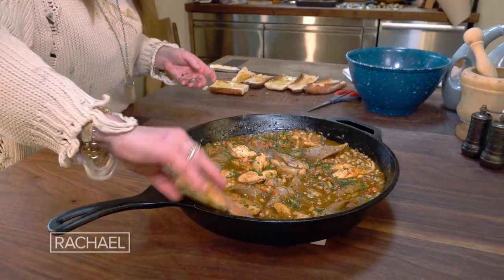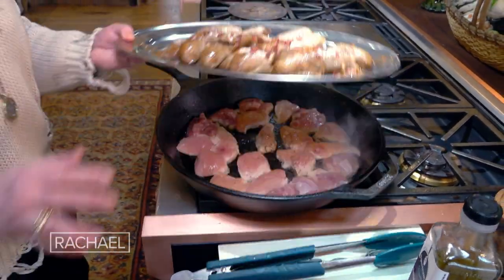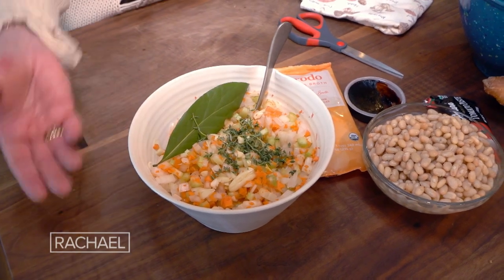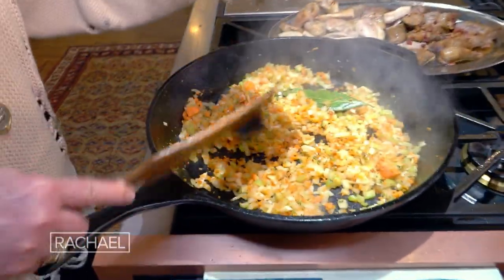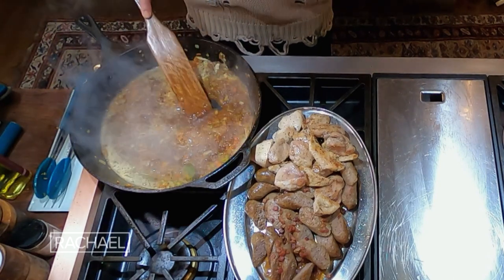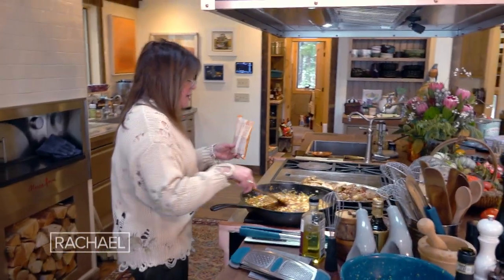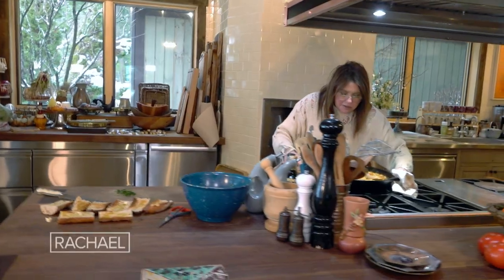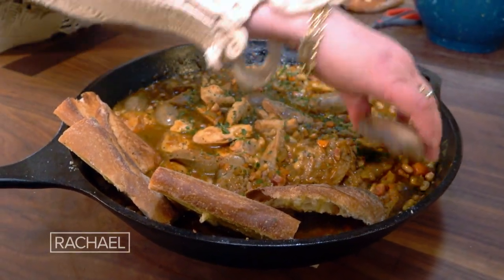Rach's One-Pan "Cheater's" Cassoulet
Watch Rachael show you how to make her cassoulet "rip-off" with canned beans, boneless chicken + demi-glace (and baguette instead of a breadcrumb topping).